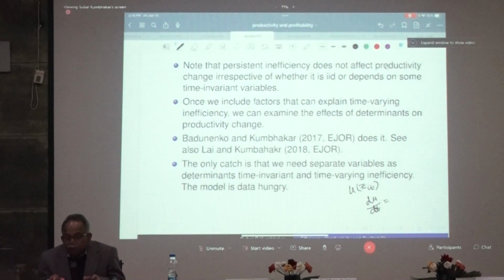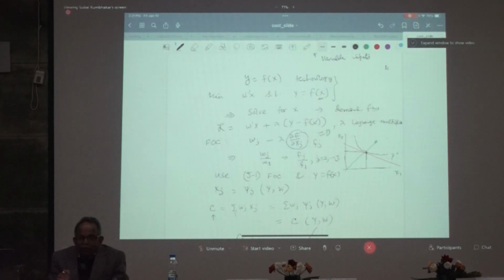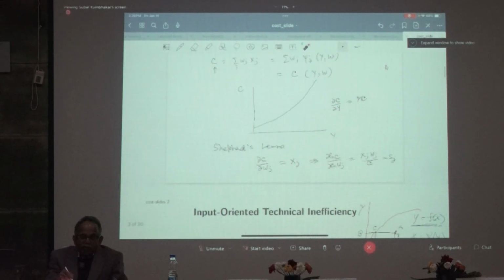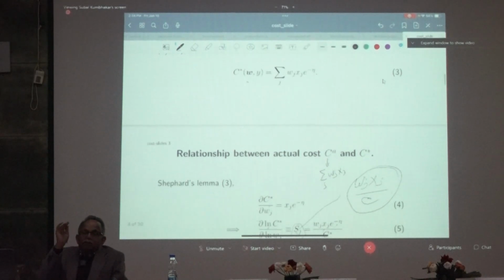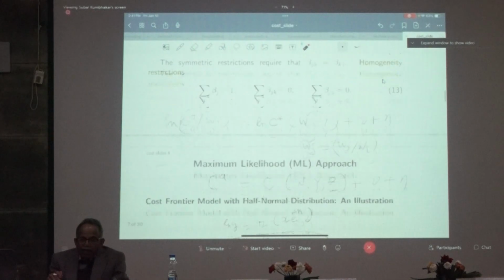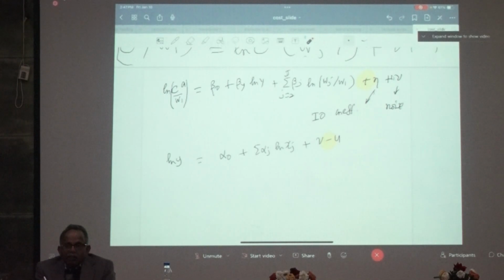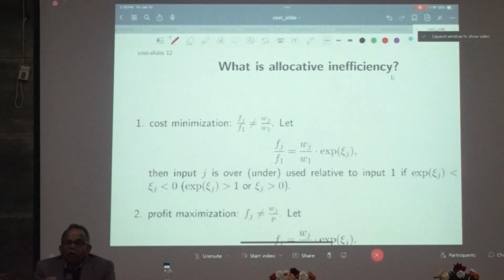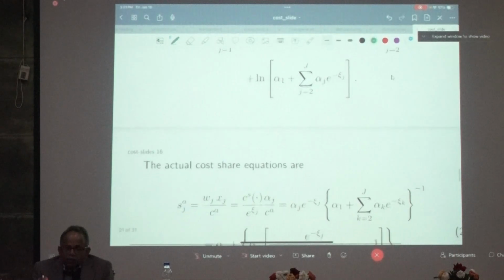L10 Cost Frontier Model